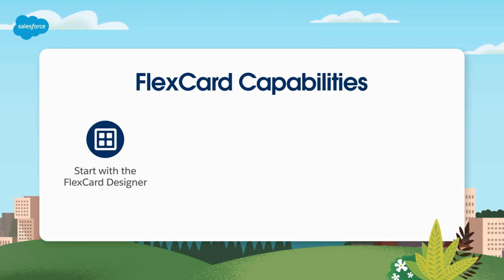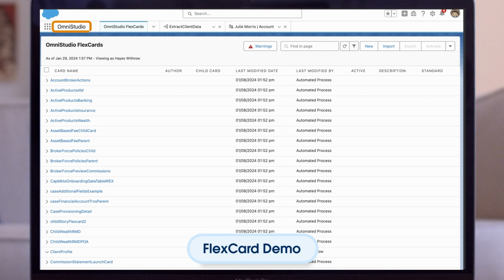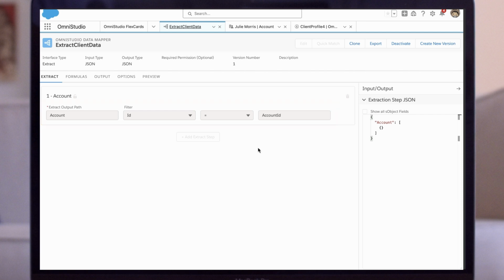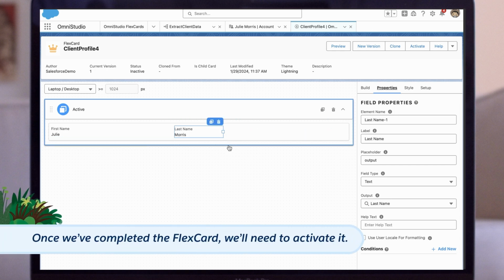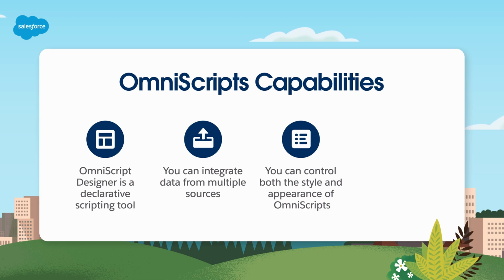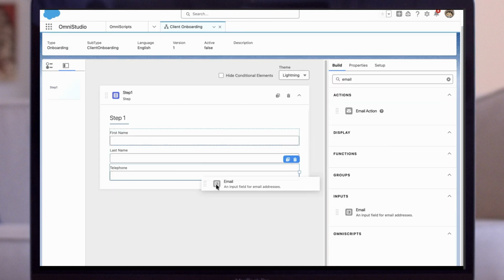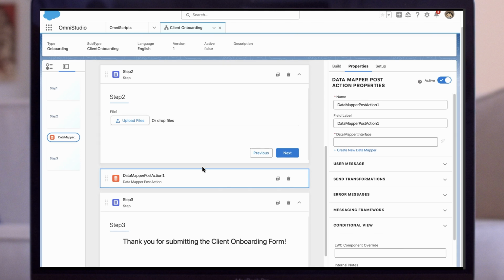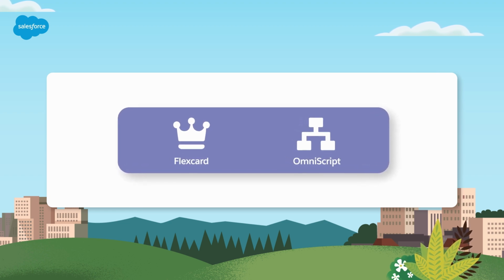FlexCards and OmniScripts | Salesforce Industries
Salesforce OmniStudio is a suite of task-based components that allows you to create digital-first, industry-specific experiences across devices and channels. In this video we'll provide an overview of how the FlexCards and OmniScripts components can help you create a responsive digital customer experience.

0:00 Intro and Overview
0:24 OmniStudio Layers
0:56 FlexCard Capabilities
2:14 Demo: FlexCards
4:30 OmniScript Capabilities
5:42 Demo: OmniScripts
8:09 Recap and Next Steps

Get Started: Salesforce Industries: FlexCards and OmniScripts